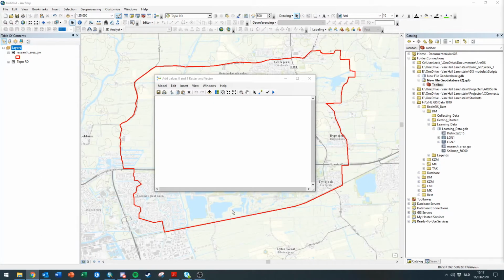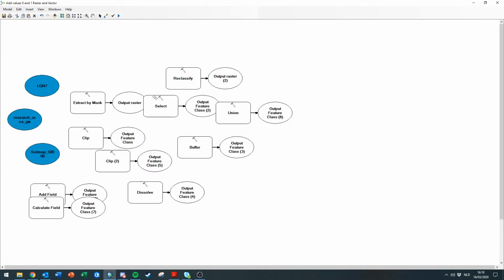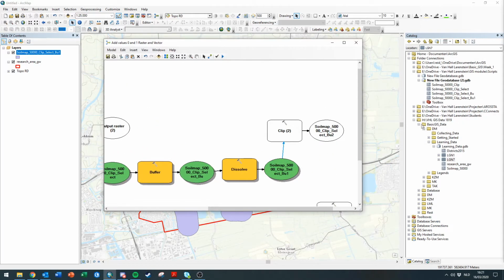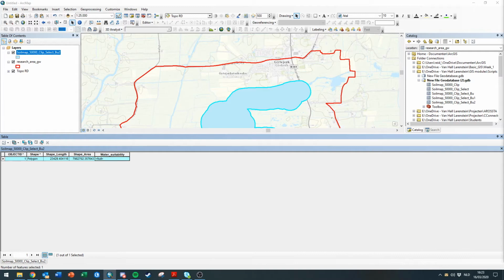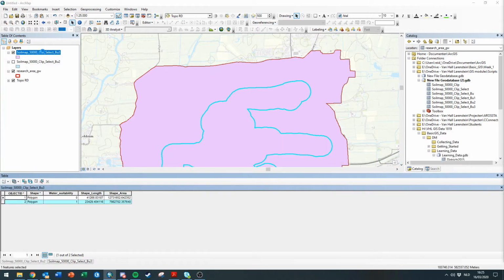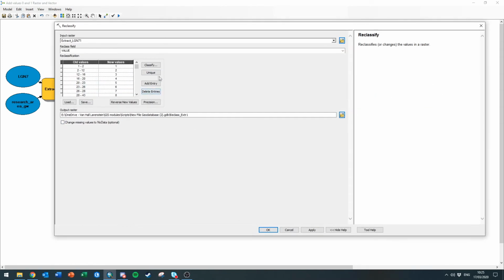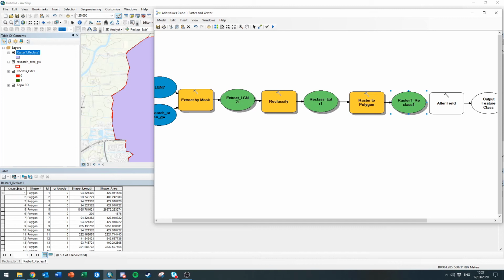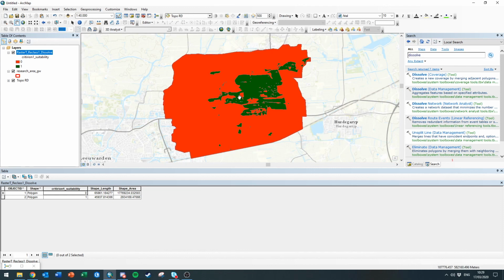Tutorial: Assigning 1s and 0s to Vector and Raster data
Skip to 8.22 for the raster part.